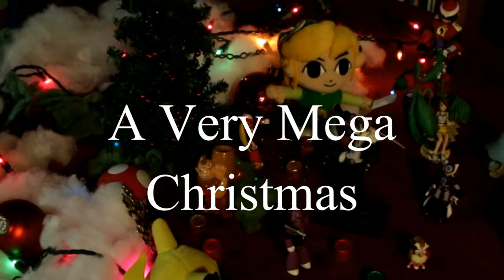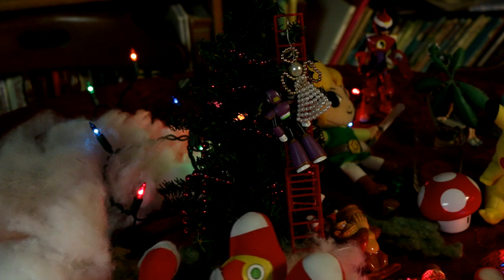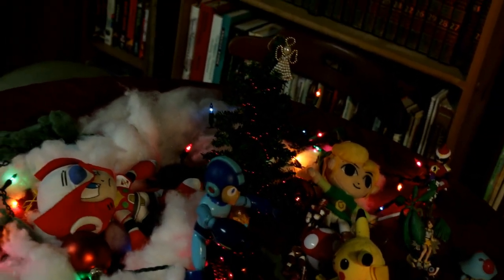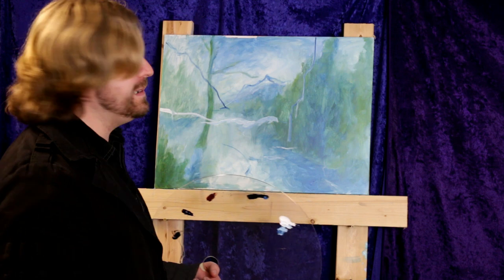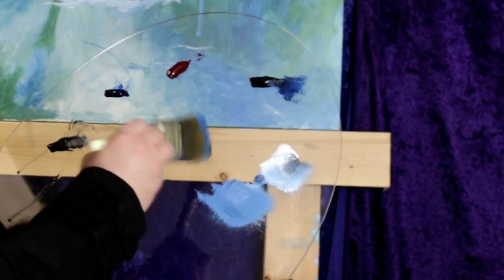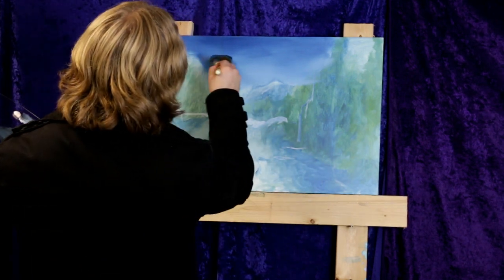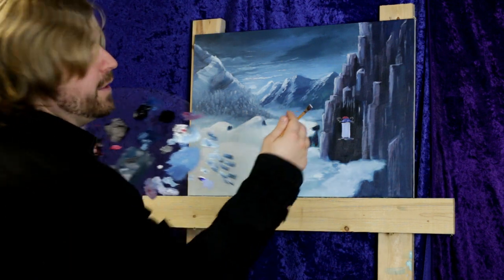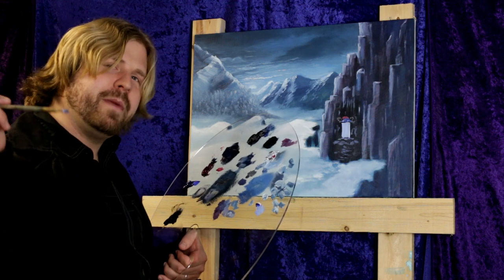Mega Man Painting: Player One Painter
Mega Christmas everyone!!! I thought I'd end off this year with a Mega Man X: Chill Penguin stage landscape for the holidays. So grab your paints, brushes, and E Tanks and we'll take on this chilly adventure!!